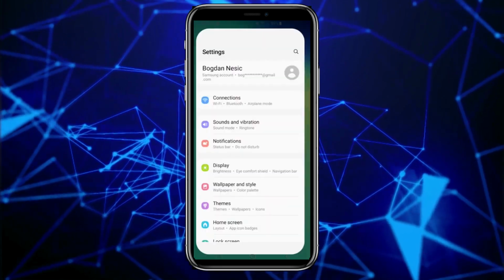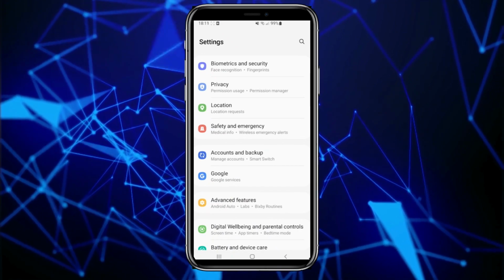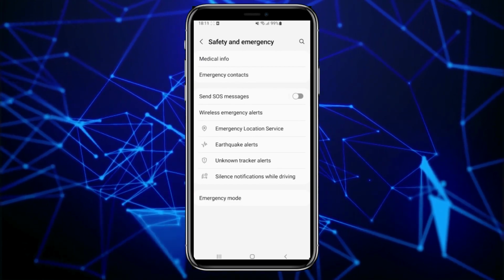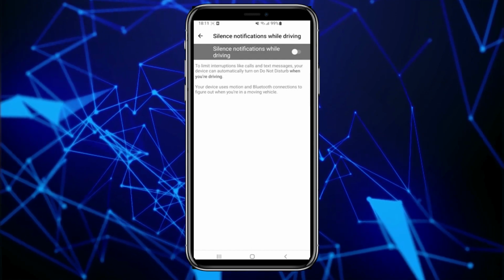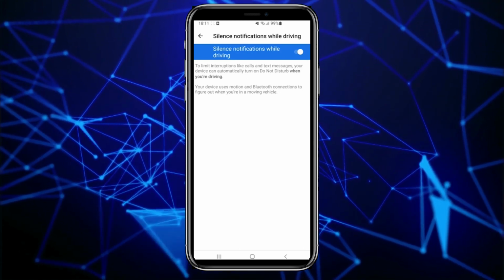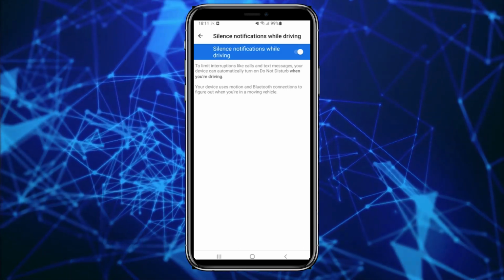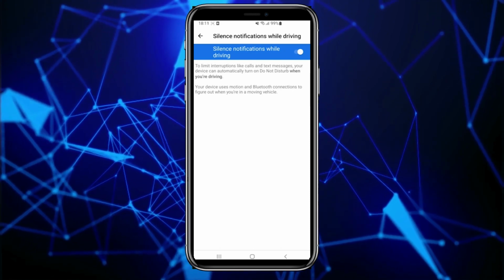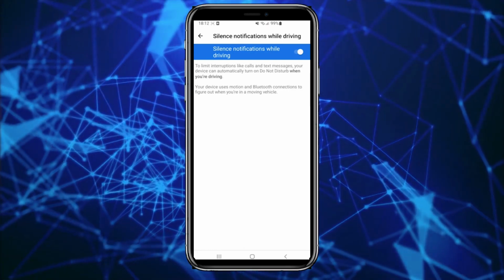How to Silence Notifications While Driving on Samsung [easy]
In today's tutorial, we'll show you how to easily silence notifications on your Samsung device while driving. It's a crucial safety feature that helps you stay focused on the road and avoid distractions.

Join us as we guide you through the simple steps to activate this feature. From enabling 'Do Not Disturb' mode to setting up automatic responses, we'll cover everything you need to know to ensure a safer driving experience.

Don't compromise your safety – watch now and learn how to keep your phone quiet while on the road!